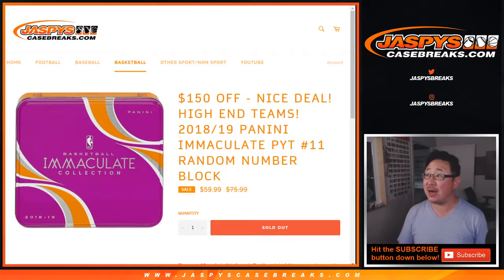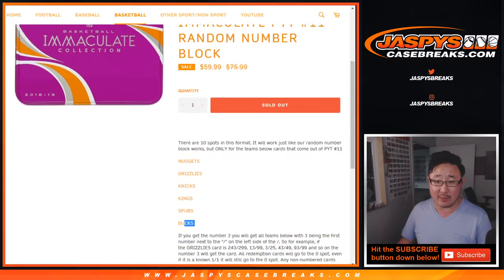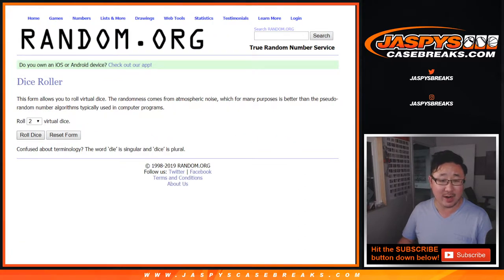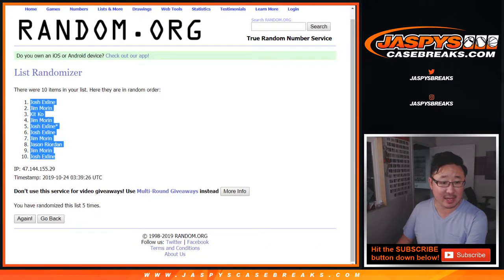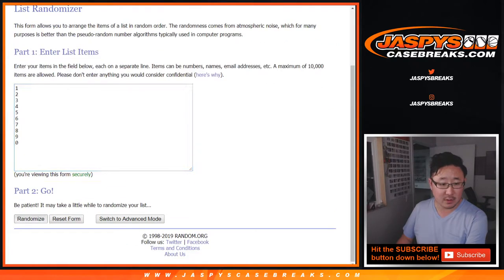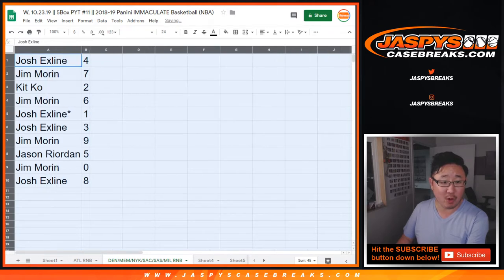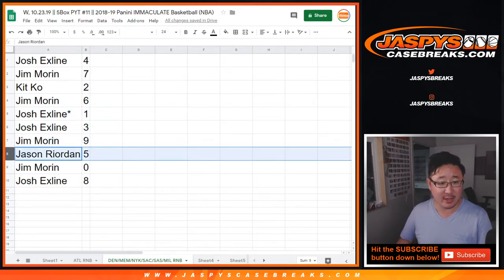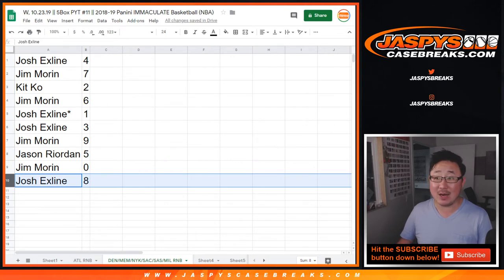DEN/etc RNB || W, 10.23.19 || PYT #11 || 2018-19 Panini IMMACULATE NBA